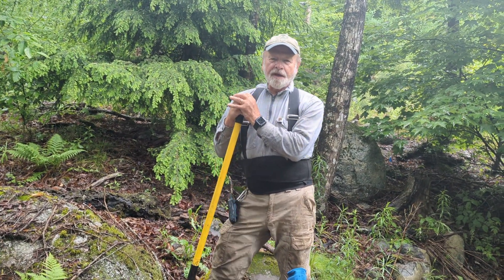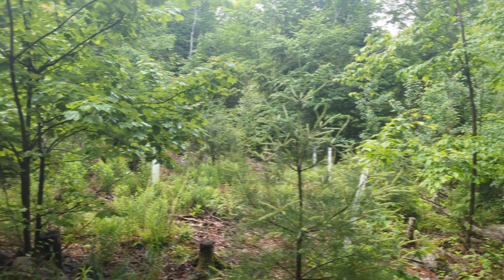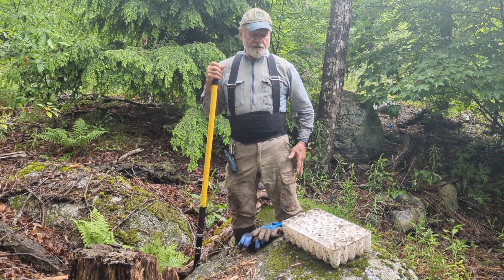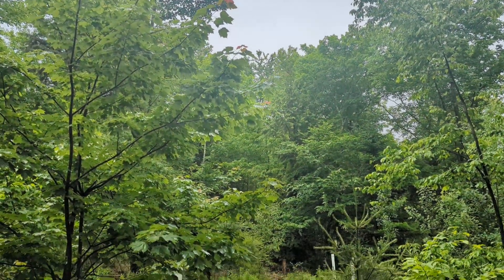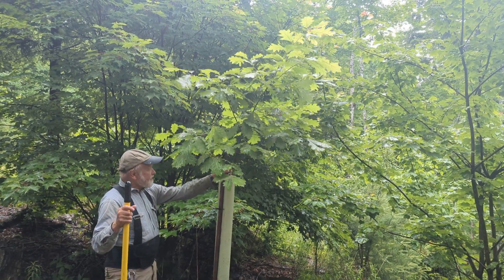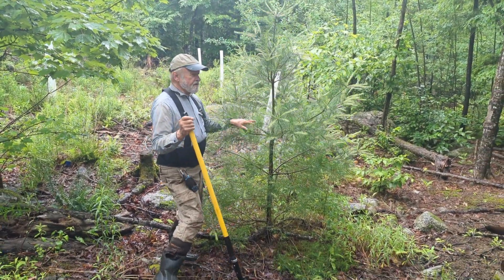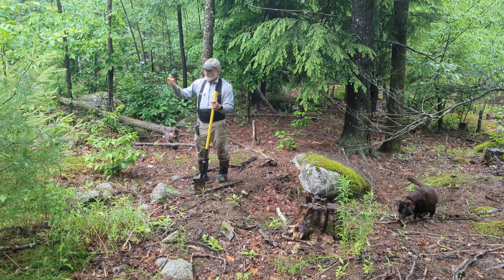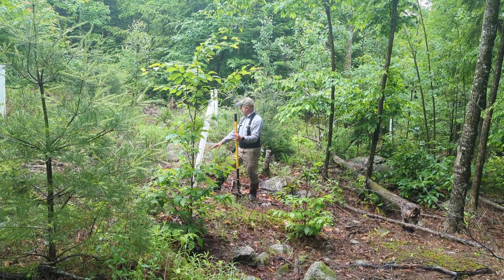Gap-based restoration silviculture - beech control and enrichment planting white pine and red oak.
Bob Seymour describes a succession of silvicultural treatments made in a harvest gap created in a 2015 partial harvest. This stand was dominated by diseased beech; all merchantable trees were harvested, along with some very large bigtooth aspens and scattered UGS of maple and ash.  In 2016, we planted bare-root white pine and red oak from the NH state nursery.  Many oaks were eaten by deer, but after two years we installed tubes around the survivors and most have now grown out of the tubes.  The pines have also thrived, though we have not sprayed this area for weevils and many need corrective pruning.  In 2021, we planted more red oak bare-root seedlings, which also are doing well.  Today we added 40 white spruce containerized seedlings from the JD Irving nursery in NB. We would have preferred red spruce, common elsewhere on the lot, but these trees should also do well here.

Understory beech left after harvest was killed first by some hack-and-squirt injection, then mopped up with the backpack chainsaw and glyphosate stump treatment. After 8 years. we have undoubtedly converted the stand composition away from beech towards a more valuable and long-lived species composition.  Work remaining includes the corrective pruning, future weevil spraying, thinning red maple sprout clumps to a single stem, and some cleaning to release planted trees from overtopping bigtooth aspen suckers. A few of the aspens will likely make it to the main canopy, but residual growing stock pole trees left throughout the gap (mostly maples and hemlock) are rapidly expanding their crowns and shading out the aspens.